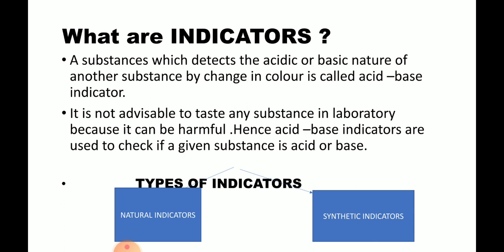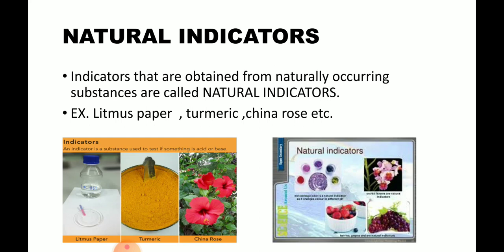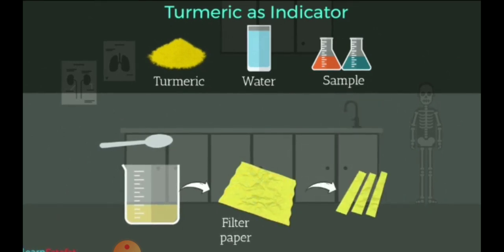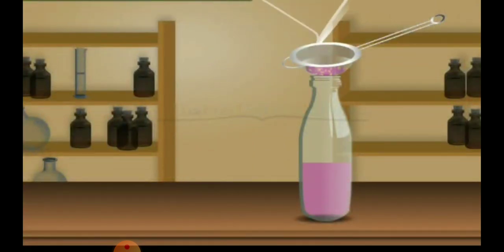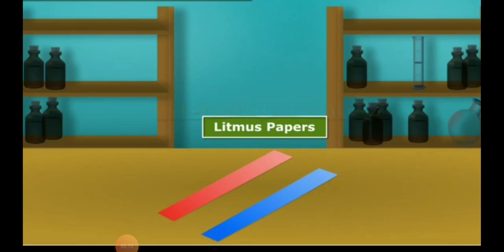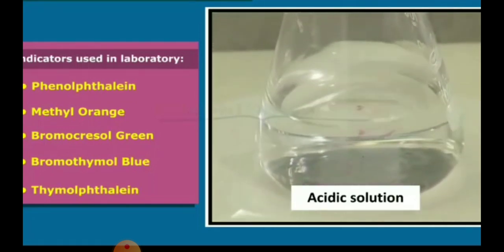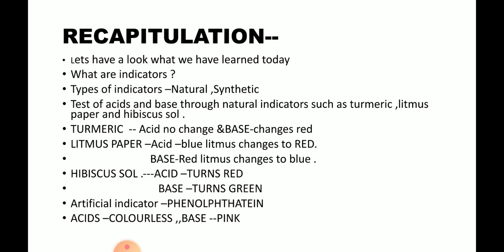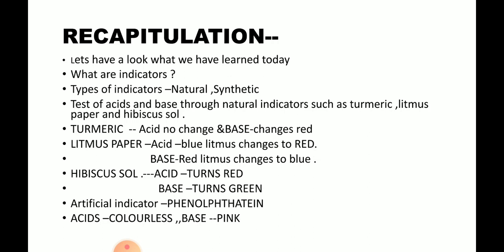Chap 5 ACIDS ,BASES &SALTS PART 2 SCIENCE STD 7TH SHEETAL OBEROI SVPS